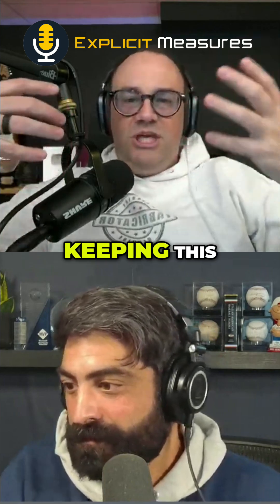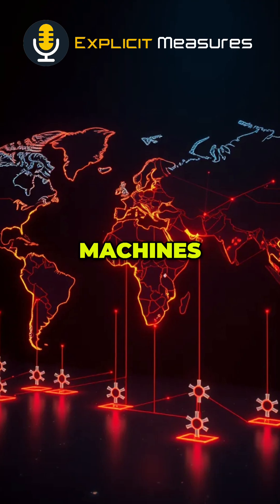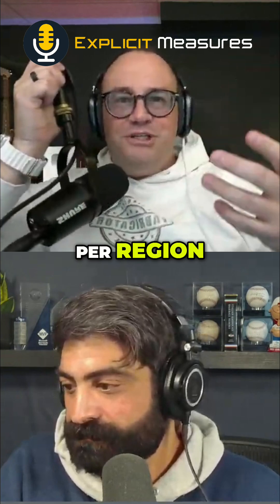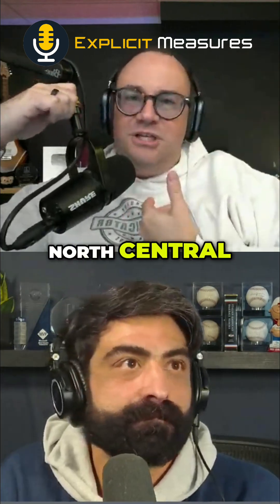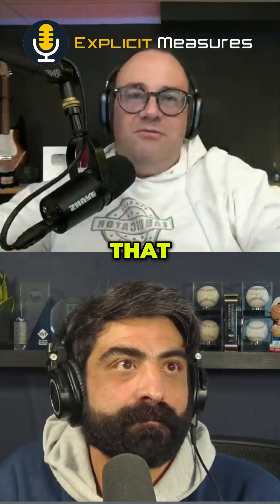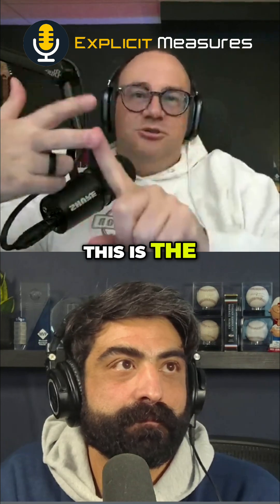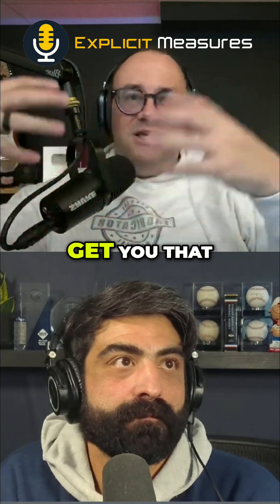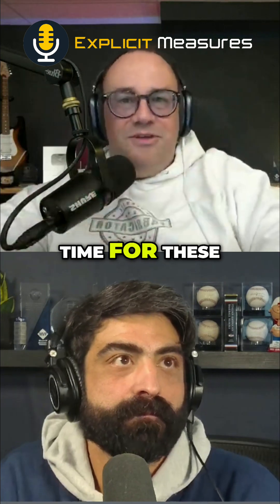485: Microsoft Fabric: Unlocking Power BI's Secret Speed Architecture!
Discover the architecture that makes Power BI fast and efficient! Learn how Microsoft manages Spark clusters across regions to give you near-instant load times. This is truly amazing engineering!